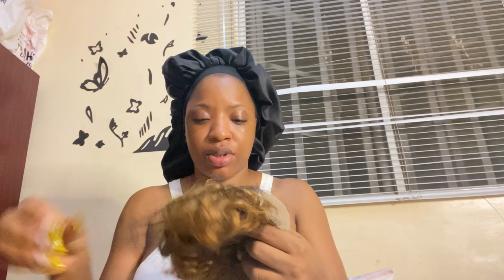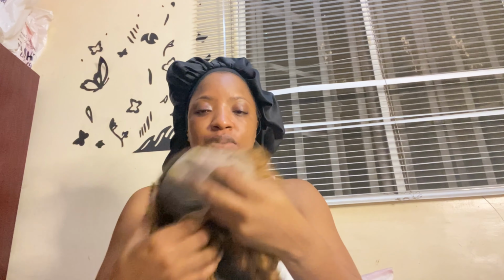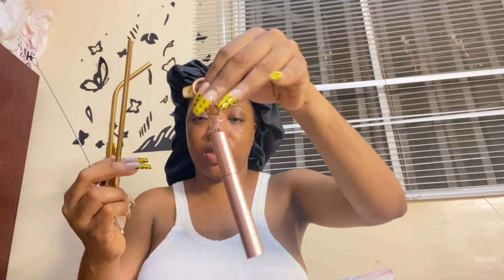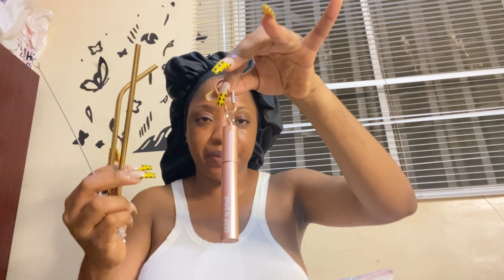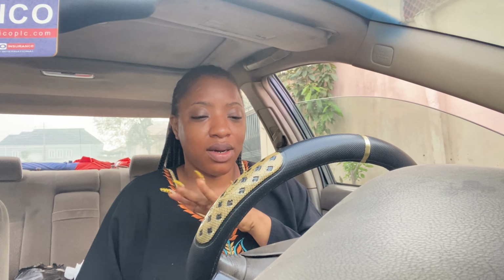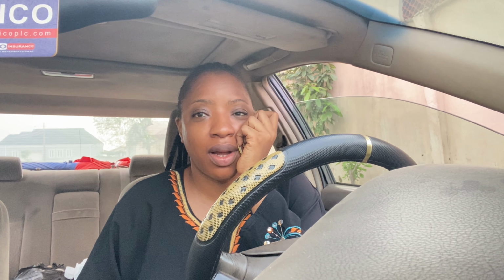Lagosliving | Mini haul from ALIEXPRESS, breakfast date me,myself and I + solo movie date,car issues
How you all doing,  Welcome to the another Vlog

FAQ :

Camera : Canon M10
iPhone   : 11 pro max
iPhone   :  8plus
Lighting : 18” Ringlight
Editing software : InShot